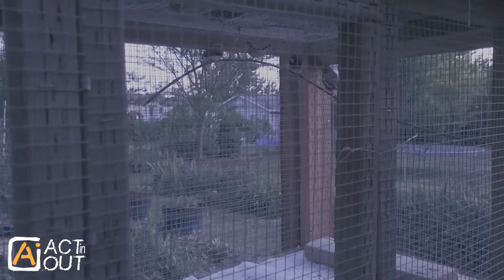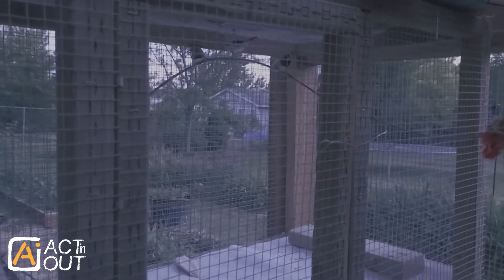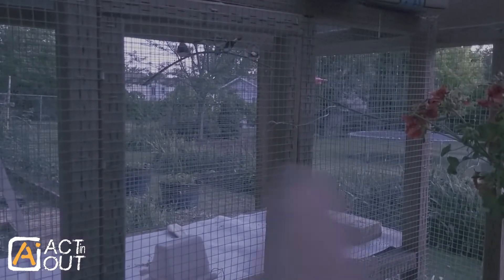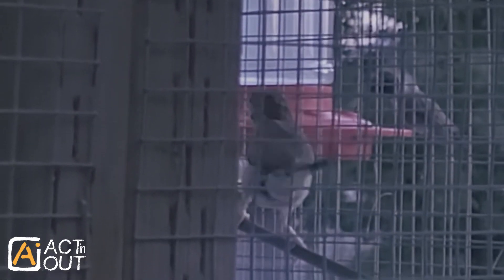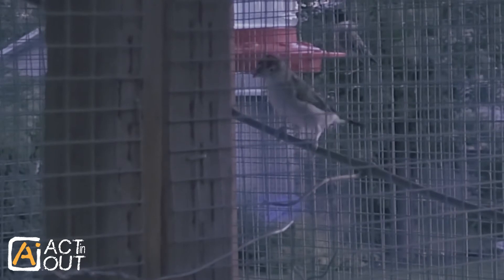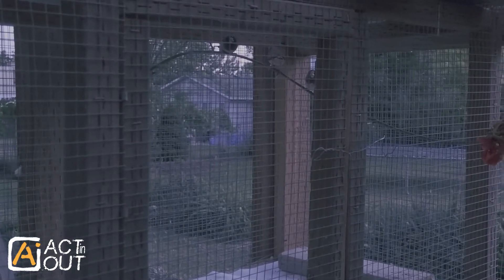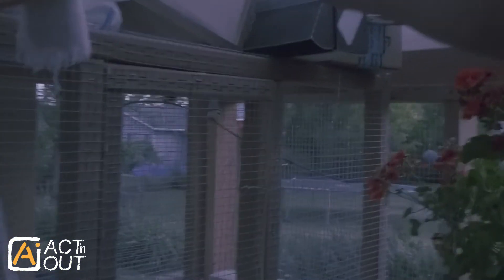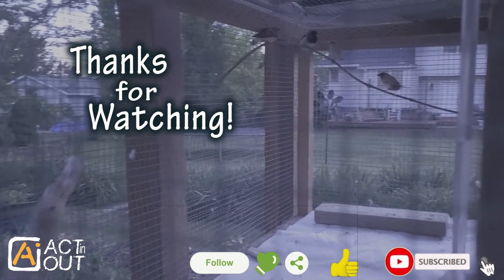Starting a Bird Aviary in our Greenhouse with guest Hummingbird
I'm starting a bird aviary in our greenhouse adding a few new finches.  The new finches are a zebra finch, a silverbill finch and 2 society finches.  As I was putting this together we started being visited by a hummingbird at a nearby feeder we recently put out.  It seems the finches are making the hummingbird feel a bit more comfortable.  Anyway, this is the first video of finishing out aspects of our greenhouse so we can start converting part of it into the bird aviary.  Follow along to see how it works out!

for merch and more info!

We're also on Rumble!

Come back again soon ... more video's to come!